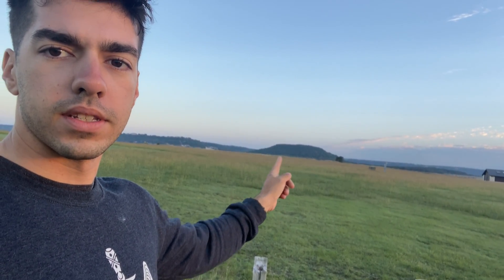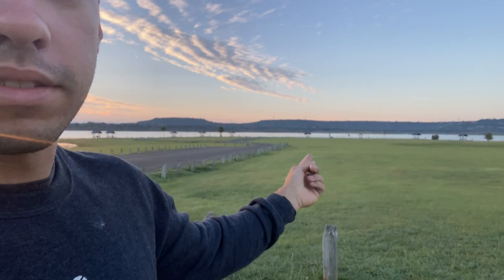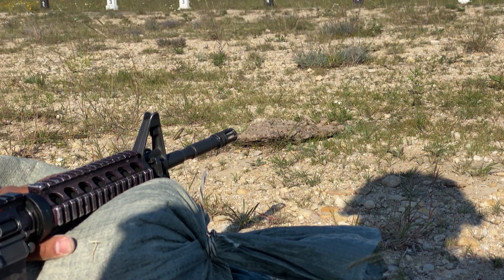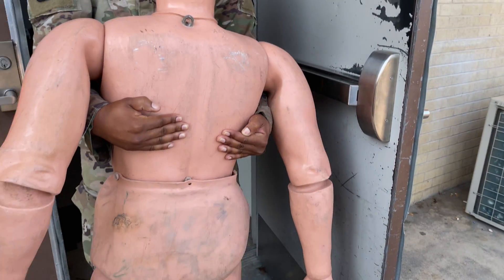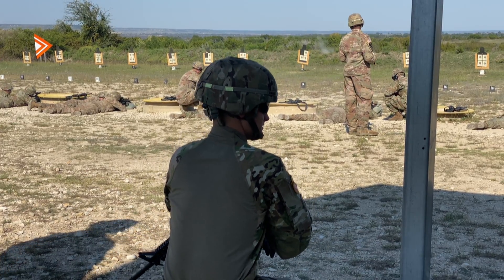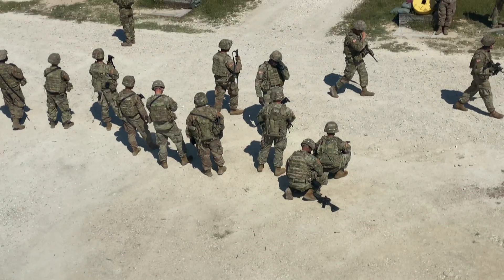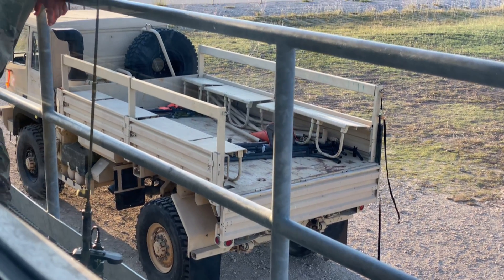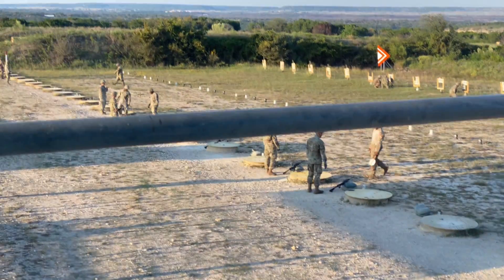Lieutenant Logs: EP4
I can't find this thing anywhere it's starting to bother me.